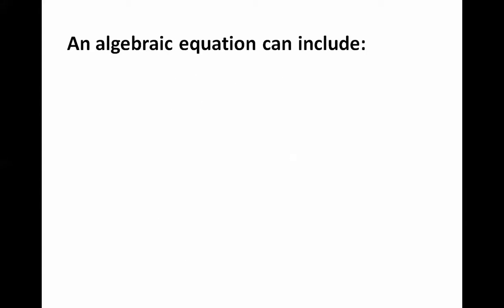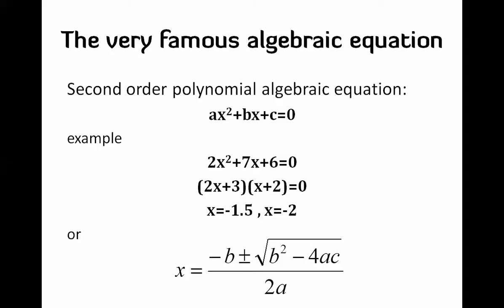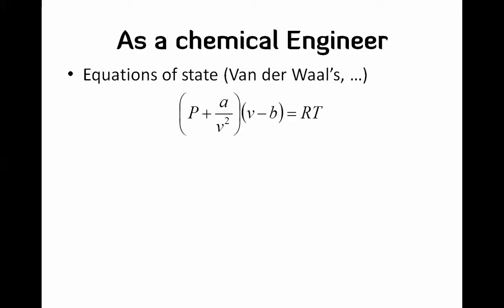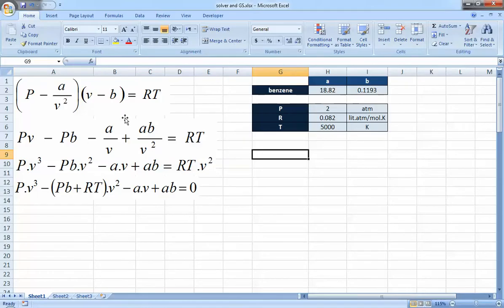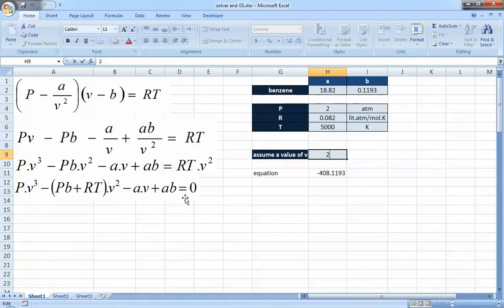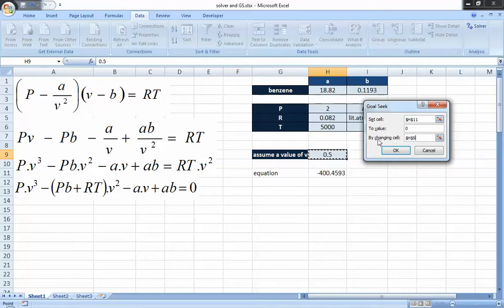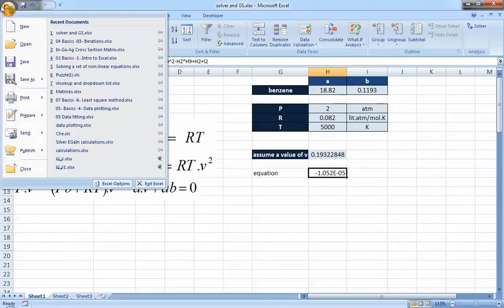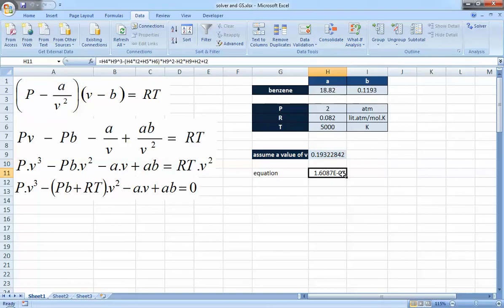Excel for Chemical Engineers I 04 I Basics [doing iterations] (3/10)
This video shows how to use Microsoft Excel to do iterations using the "goal seek" and "solver" tools
There is a mistake in the function written to calculate v in cell H11
The equation should be:
(P+a/v^2)(v-b)=RT
which after expansion will be:
Pv^3-(Pb+RT)v^2+av-ab=0

So the right formula in H11 will be:
=H4*H9^3-(H4*I2+H5*H6)*H9^2+H2*H9-H2*I2

The right solution is 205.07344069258 mol/lit.

Sorry for that mistake!